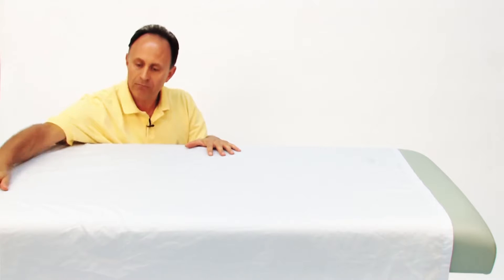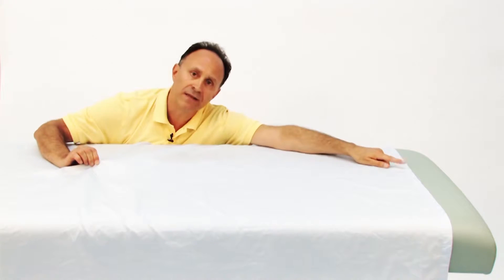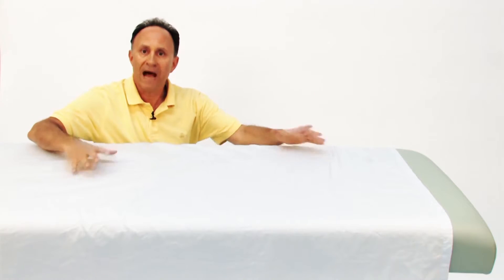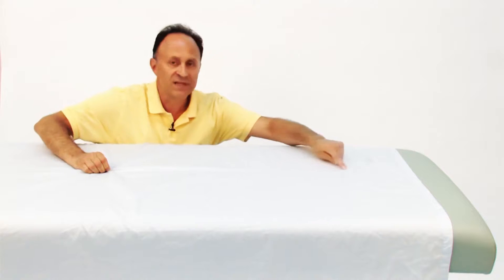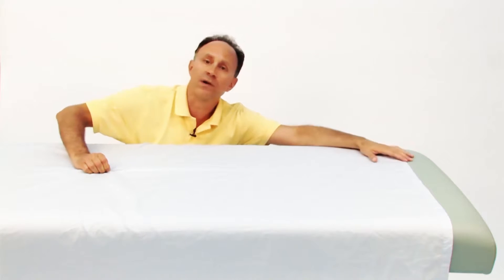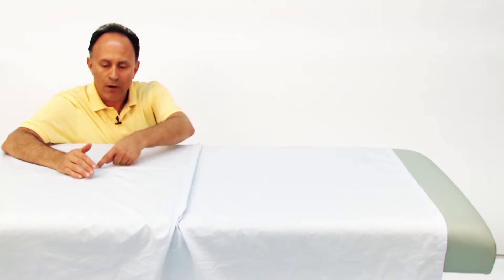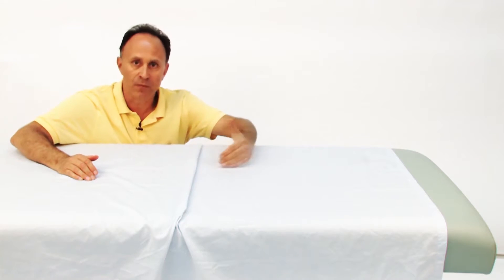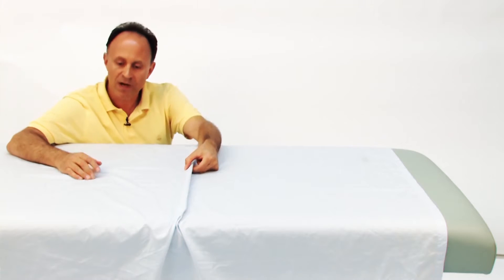Fascia and Pulling Tensile Forces HD